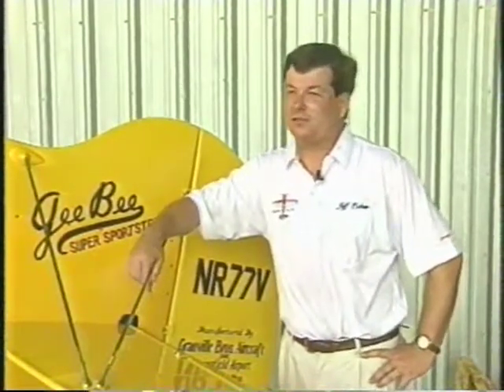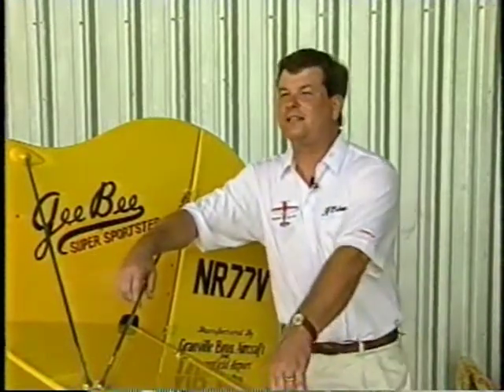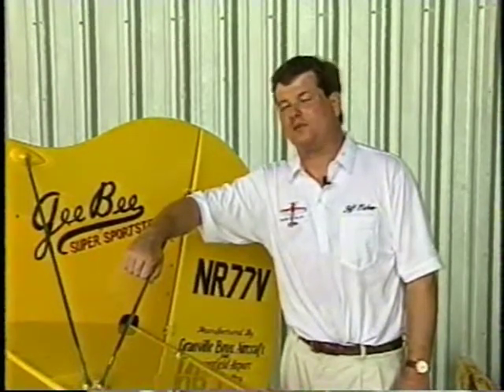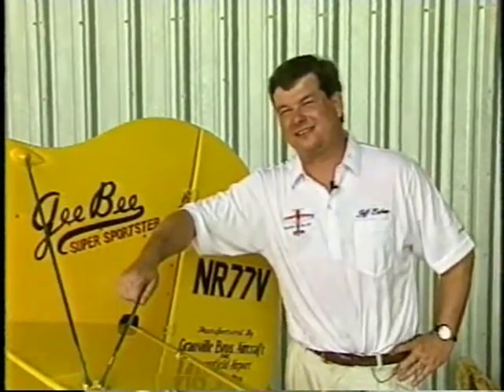Jeff Eicher about the Gee Bee Z Replica